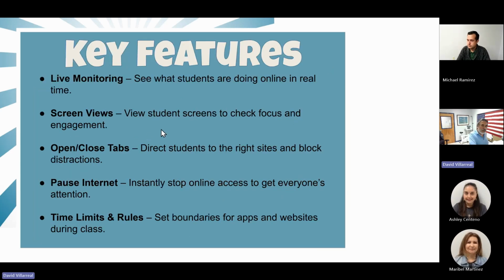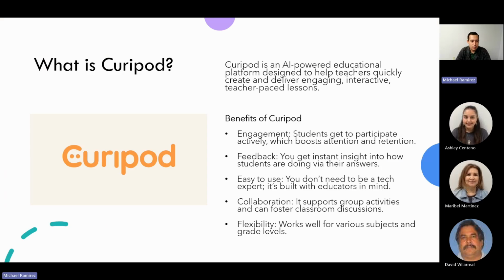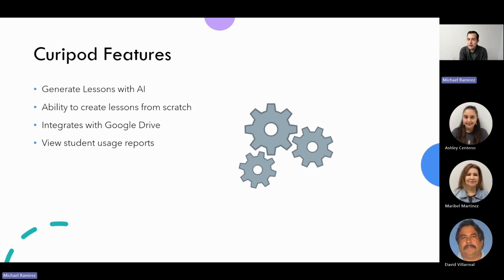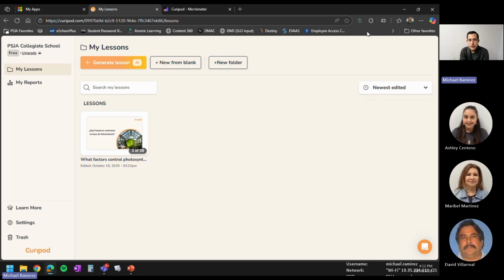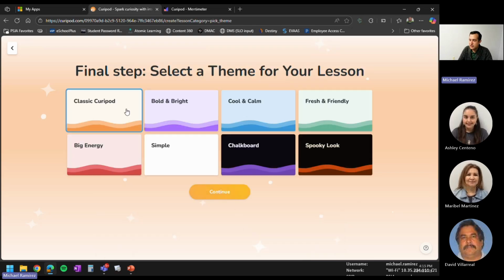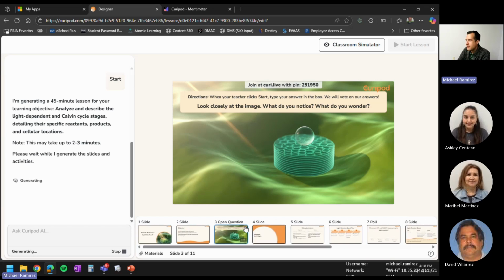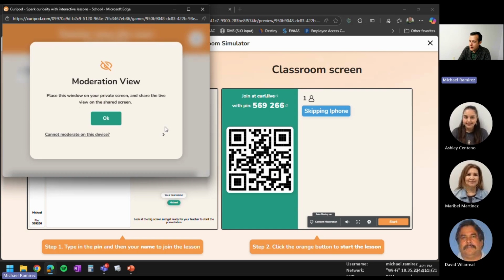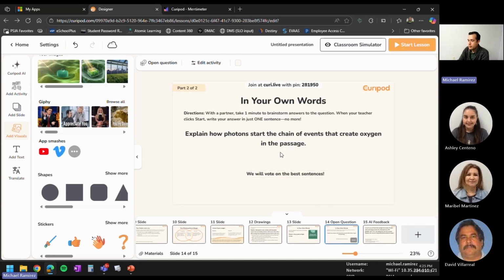Create, Engage, Curipod 2025 Oct 16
Join us for an engaging presentation designed specifically for teachers. Discover how Curipod, an innovative AI-powered tool, can revolutionize your lesson creation and dramatically increase student engagement.